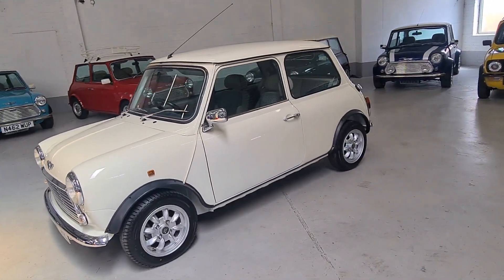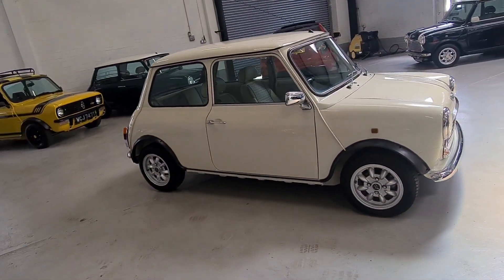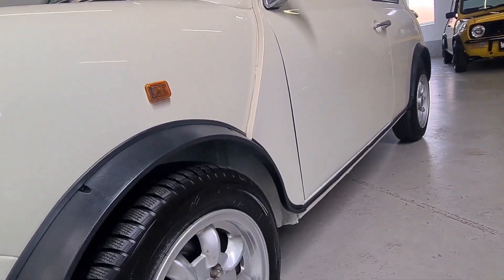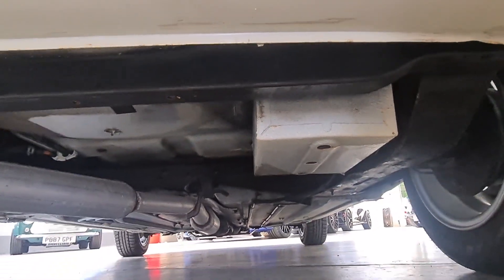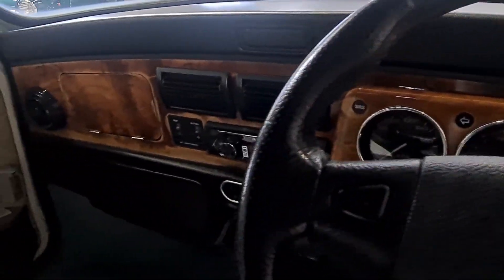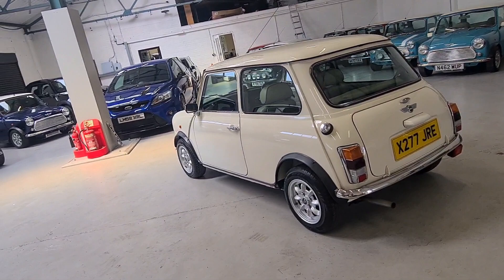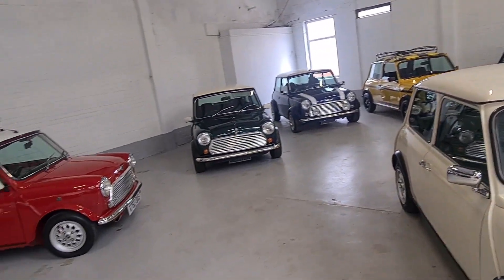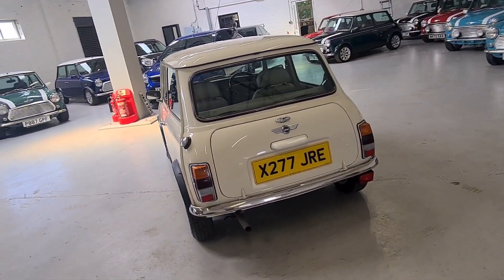2000 rover mini Mayfair Balmoral